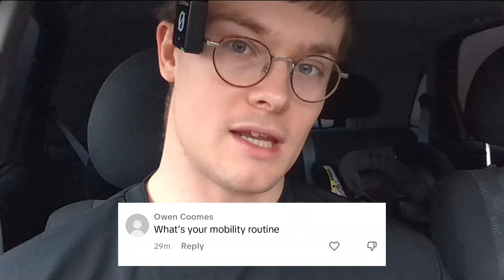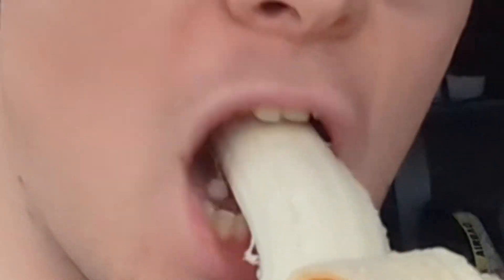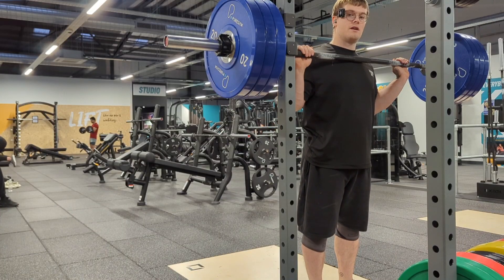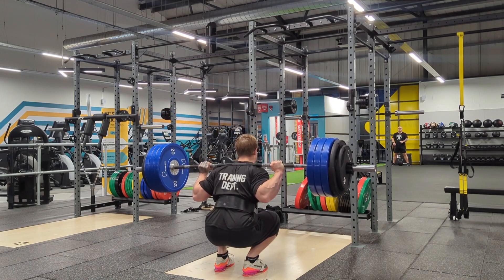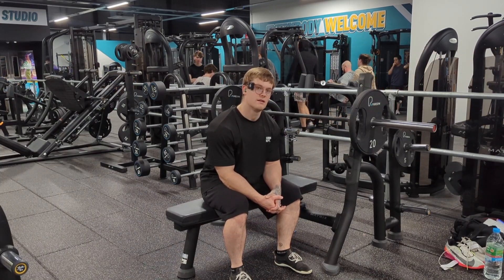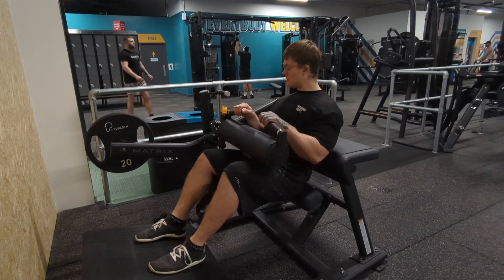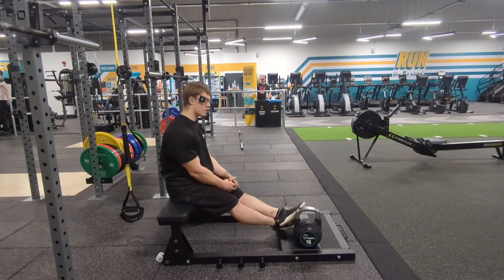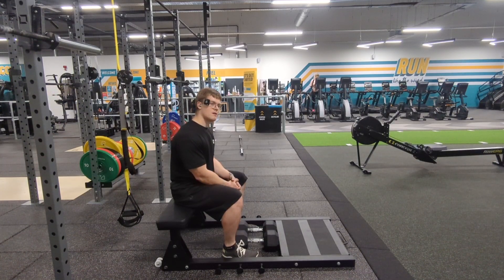Sun, 19 Nov 2023 - SBD day